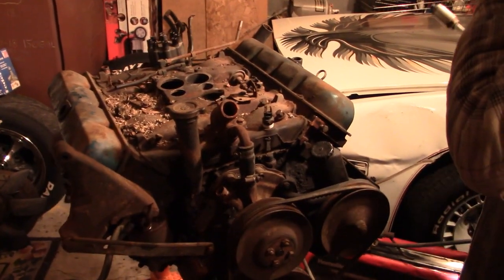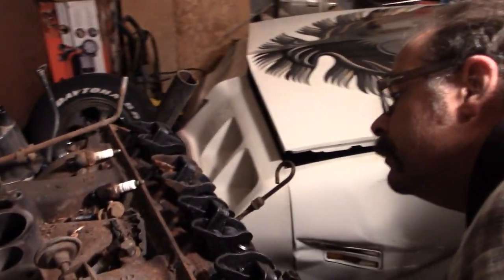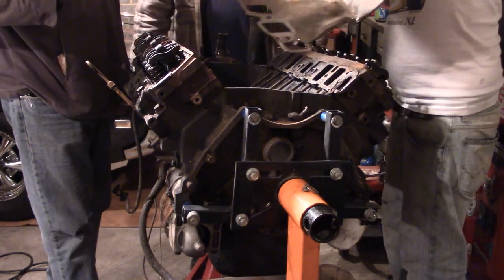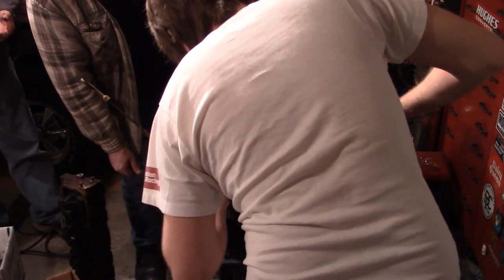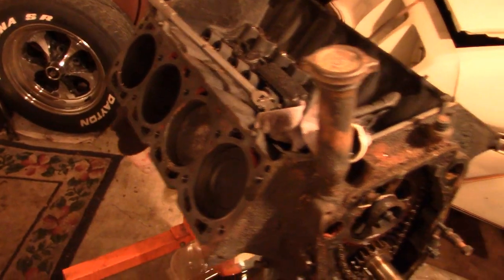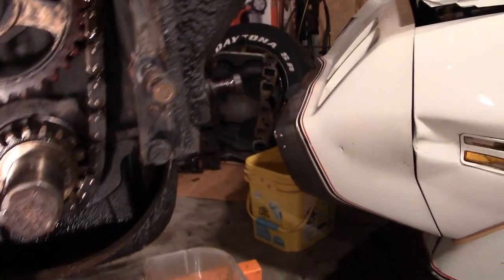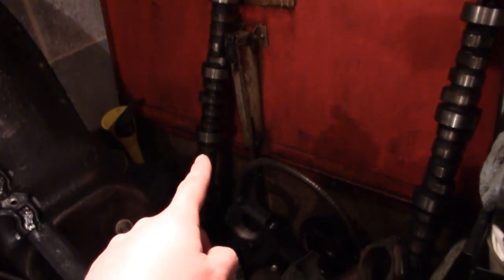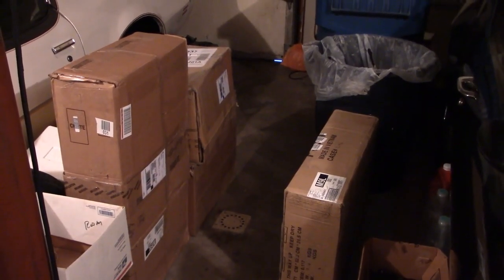BUILDING MY FIRST BIG BLOCK: OLDS 455 THE TEARDOWN.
This is my new project, a 1970 Oldsmobile 455 (not the 69 Toronado 455) This engine came from an Olds 98.